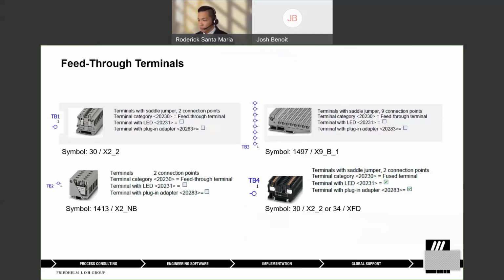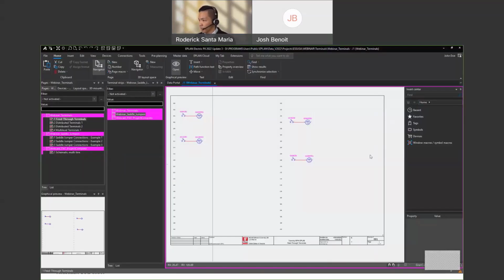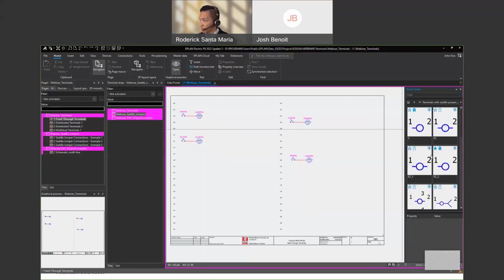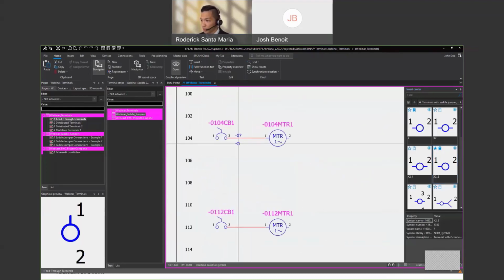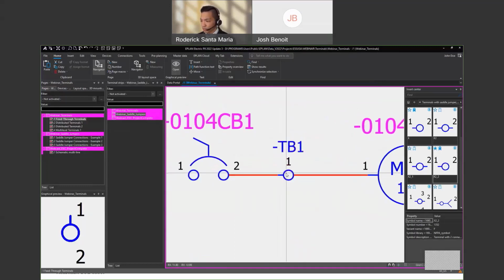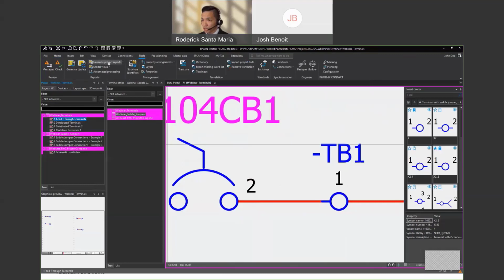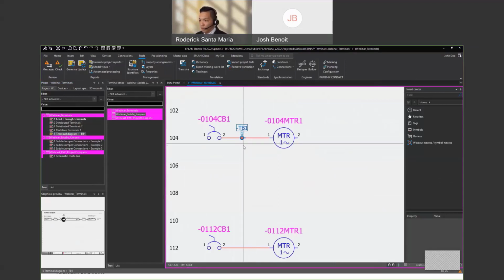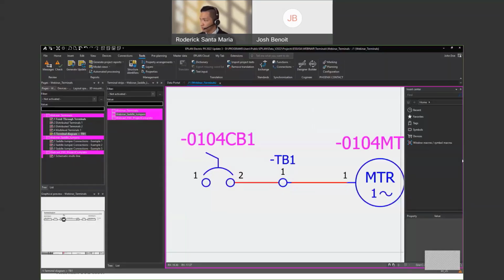EPLAN Insert Center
Derick Santa Maria shows how EPLAN works with feed through terminals in the Insert Center.